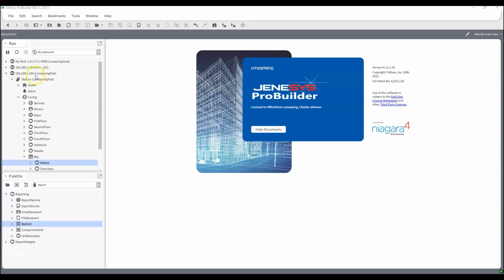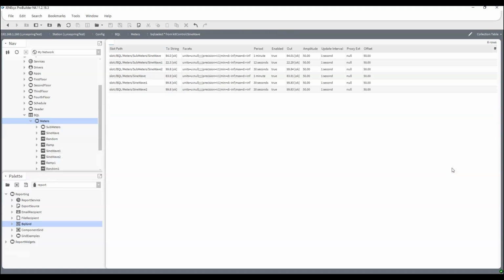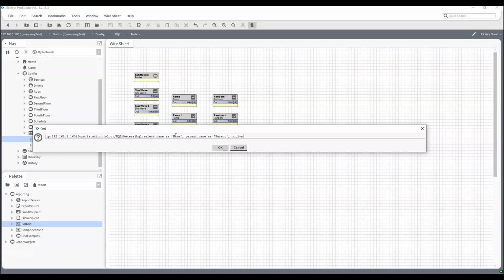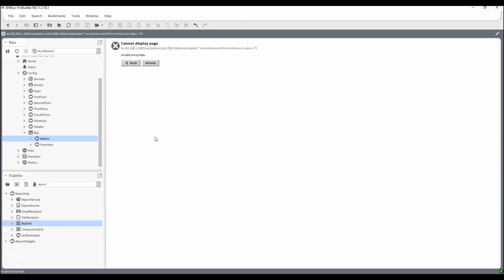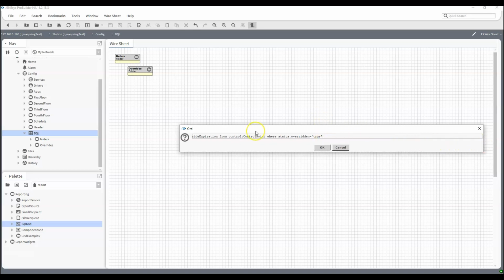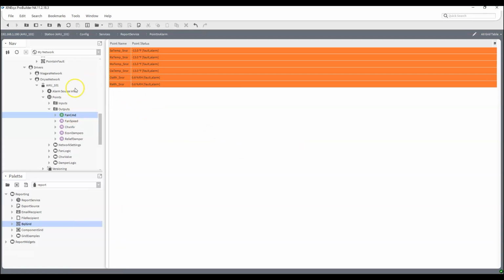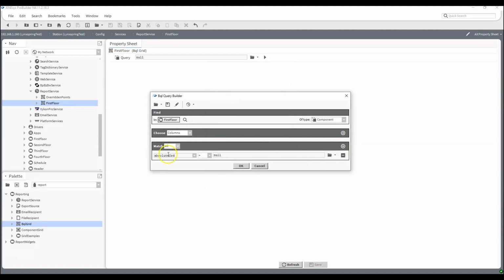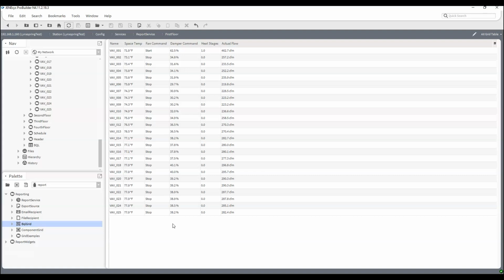BQL Query Demo with Charles Johnson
In this video, Charles builds off the presentation video and gives a demonstration of common BQL queries in a given station.

BQL stands for **Bloomberg Query Language**. It's a powerful API used to perform analytics and retrieve data from the Bloomberg Database. Here are some key points about BQL:

1. **Data Retrieval**: BQL allows users to download financial data directly into Excel, similar to other Bloomberg functions like BDH and BDP.
2. **Complex Calculations**: It can perform complex tasks such as screening, interval calculations, and time series calculations.
3. **Efficiency**: BQL can manipulate data before retrieval, making it more efficient by reducing the amount of data processed.
4. **Custom Queries**: Users can create custom fields and perform calculations within BQL, which simplifies data analysis.

Lynxspring, Inc

Founded in 2002, and embracing open software and hardware platforms, Lynxspring develops, manufactures, distributes, and support edge-to-enterprise solutions and IP technology that create smarter buildings, smarter equipment and smarter solutions.

The company’s technologies, products and services provide connectivity, control, integration, interoperability, data access, aggregation and visualization enabling you to achieve the operational and business outcomes you need. The versatility, functionality, and broad scope of the company’s product portfolio, combined with our extensive domain knowledge of the built environment, make it a powerful and economical solution for system integrators, building owners and operators, consultants, and equipment manufacturers.